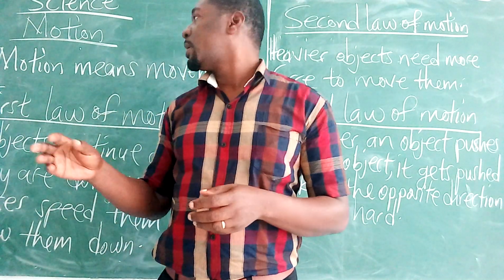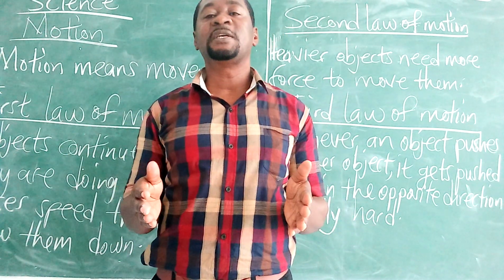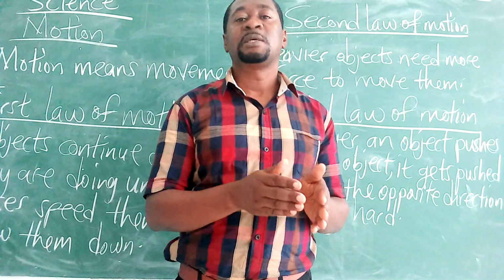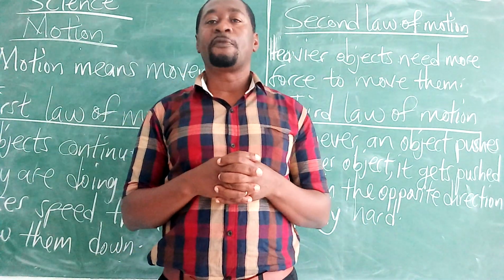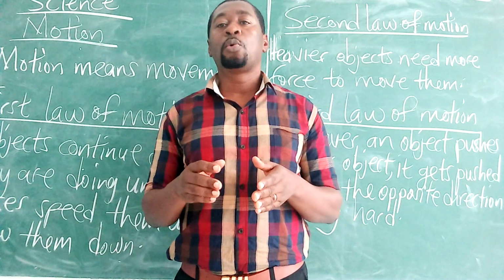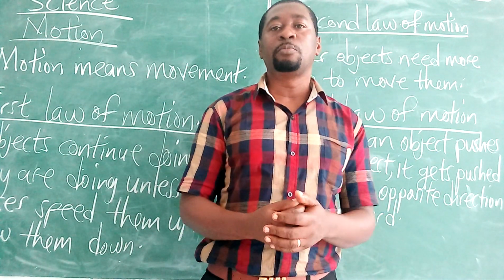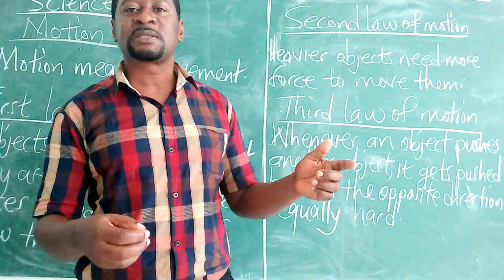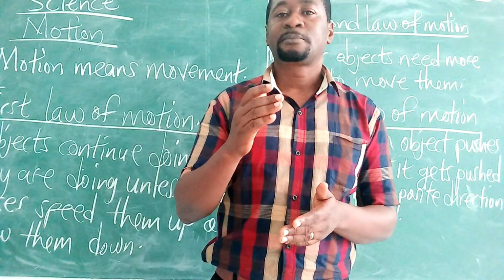P6 Science 29 04 2021